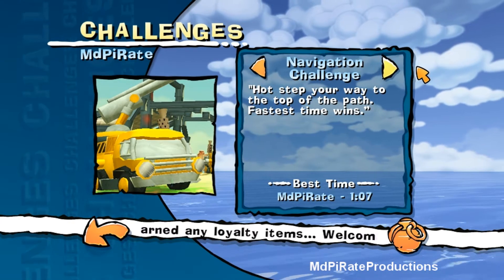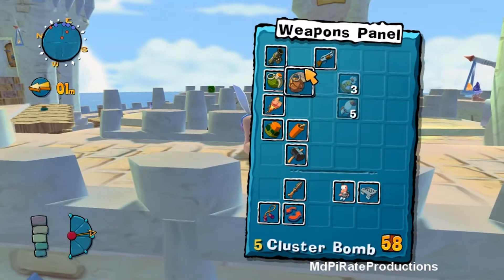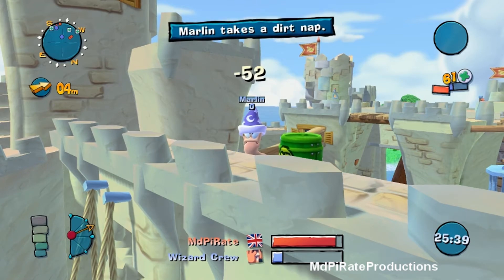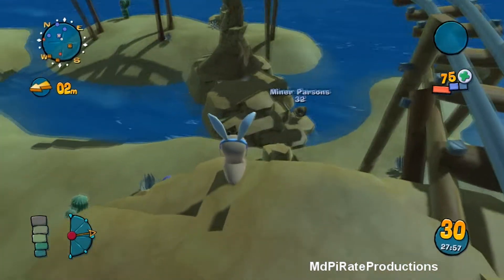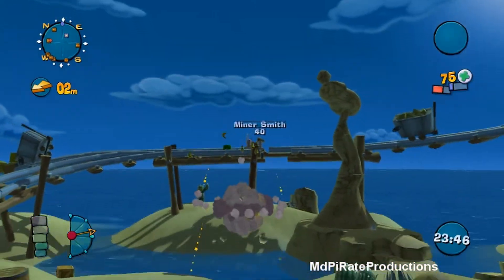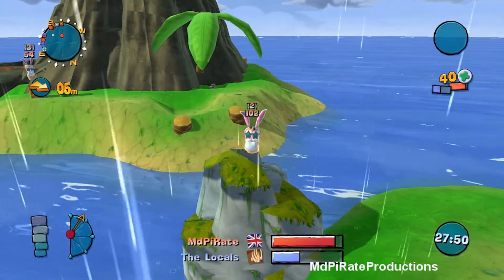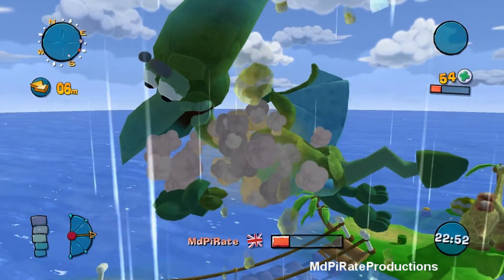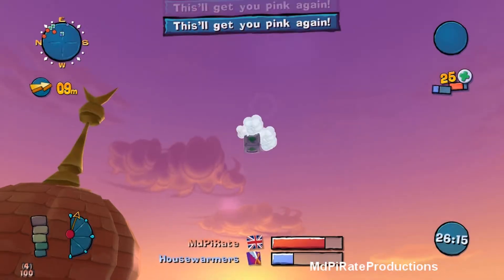Worms Ultimate Mayhem Challenge Mode Ep 19 Part 2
We are back with more Worms Ultimate Mayhem in this video we carry on with the challenge mode.  We go from challenge 8 to 12 .  This is always good fun and has such levels as the super sheep level and jet pack level.  This is the mode you want to play if you have played alot of death match and want something different to try.  So if you beat my times let me know we will see who gets the best.

Part 3 is on it's way

This is played on PC
PC Spec as listed below

Windows Vista Home Premium 64
AMD Phenom 2 X4 810 Quad-Core Processor
6GB DDR3 RAM
4.5 TB harddrive
ATI Radeon HD 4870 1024MB
Logitech X-530 surround sound
Logitech G35 headset
Samsung SyncMaster P2270 Monitor